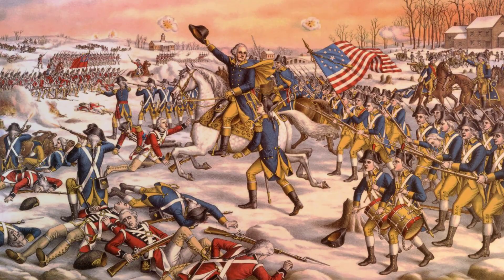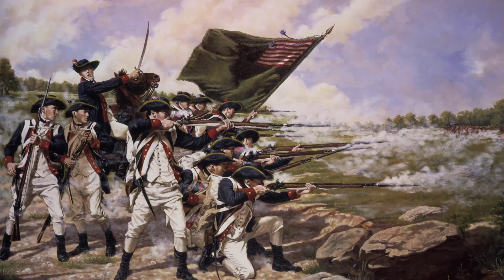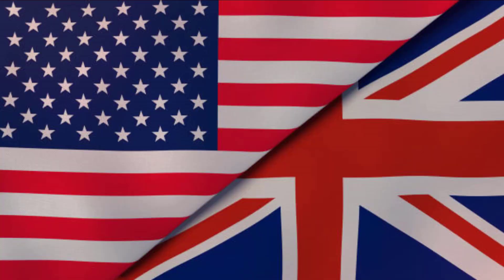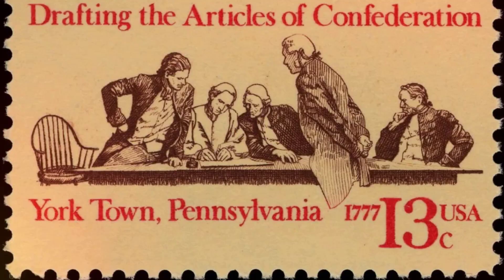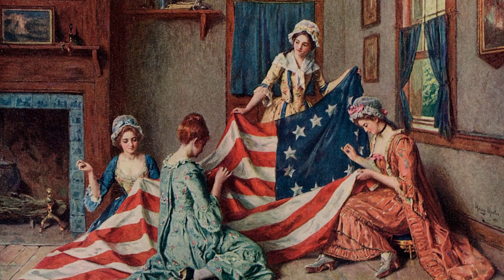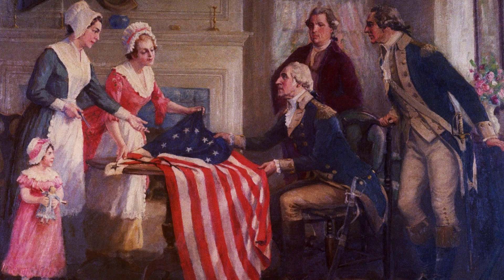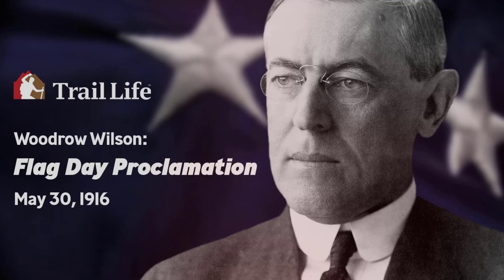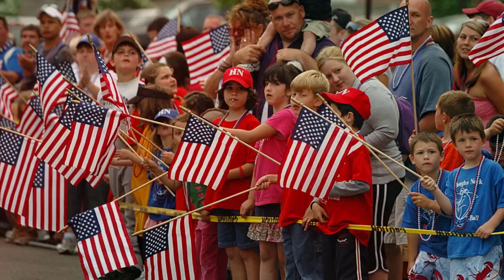American Flag: The Mysterious Origin | American Revolutionary War | Top Stories | History | Facts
American Flag: The Mysterious Origin | American Revolutionary War | Top Stories | History | Unknown Facts

When the American Revolution broke out in 1775, the colonists didn’t yet unite under a single flag. Instead, they fought mainly under unit or regimental flags, according to Marc Leepson, author of the book Flag: An American Biography. One flag of the time featured a picture of a coiled rattlesnake with the slogan “Don’t Tread on Me,” while another showed a pine tree with the words “An Appeal to Heaven.” “There really wasn’t anything that was stars and stripes, red, white and blue,” says Mike Buss, a flag expert with the American Legion veterans’ organization.In June 1775, the Second Continental Congress, meeting in Philadelphia, created a united colonial fighting force known as the Continental Army. Some historians claim that George Washington, the army’s commander-in-chief, ordered that a flag called the Continental Colors be raised the following New Year’s Day during a siege of British-occupied Boston. But David Martucci, past president of the North American Vexillological Association, the world’s largest group dedicated to the study of flags, believes Washington likely raised a British Union Jack instead.